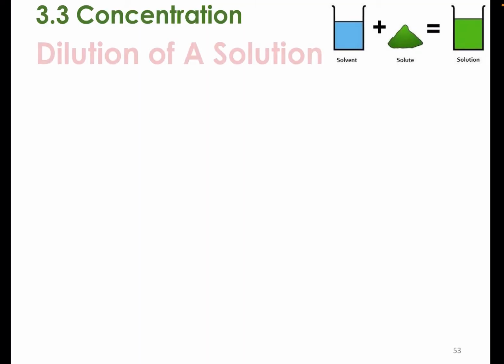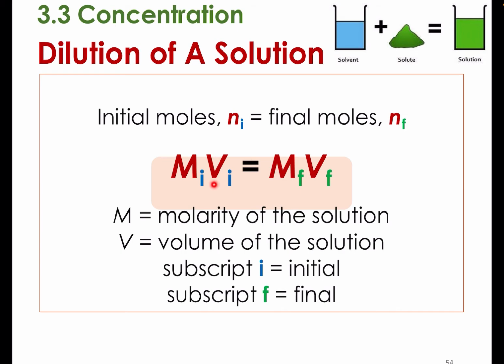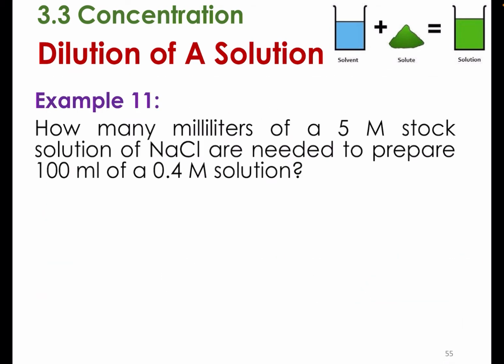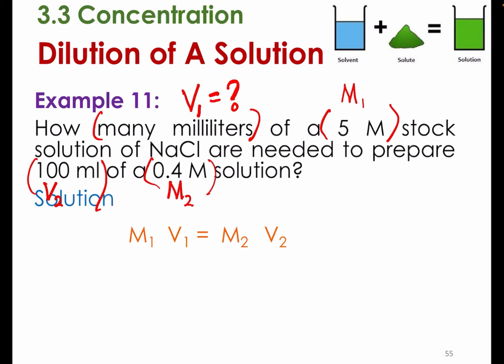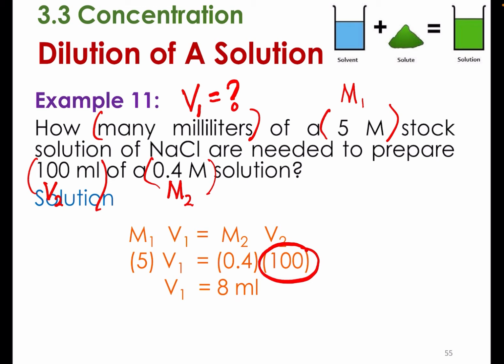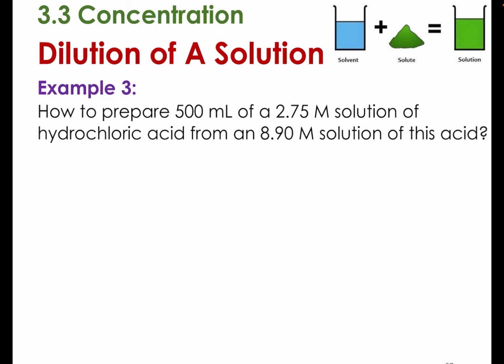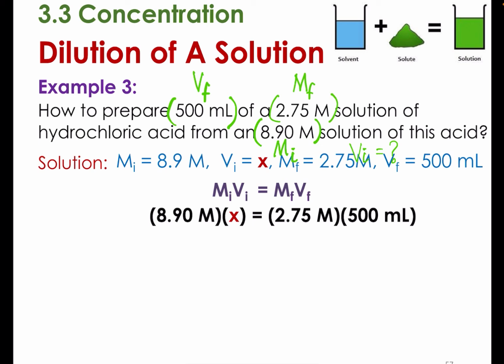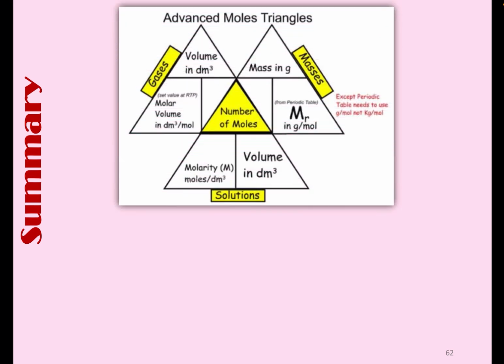Dilution (Chapter 3; Part 8)